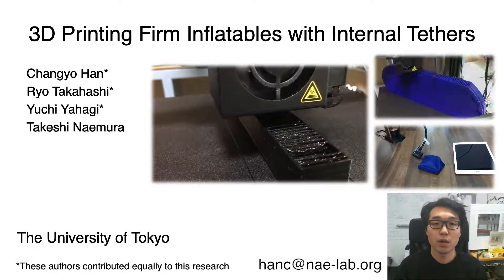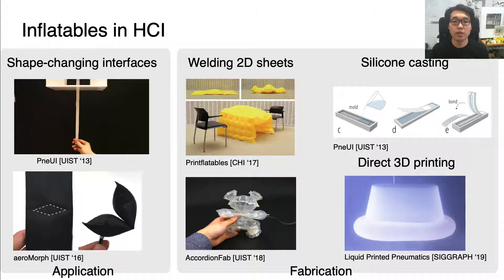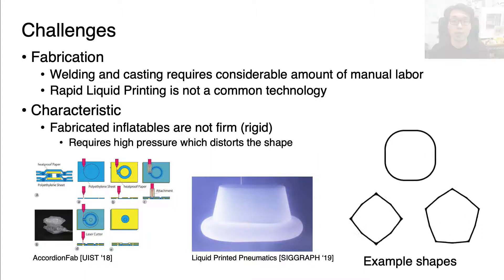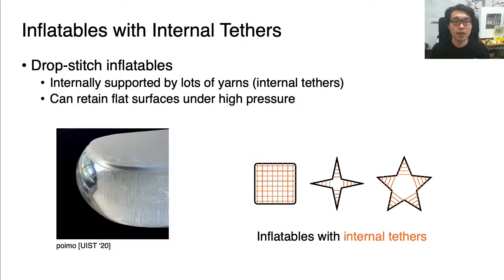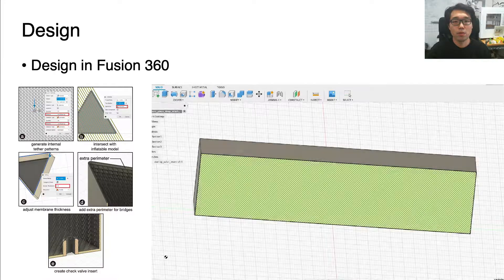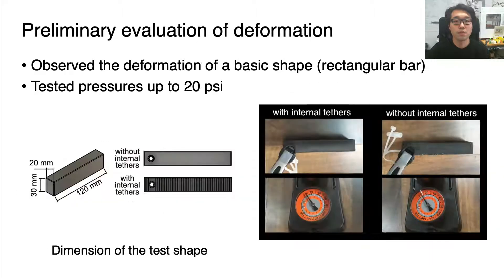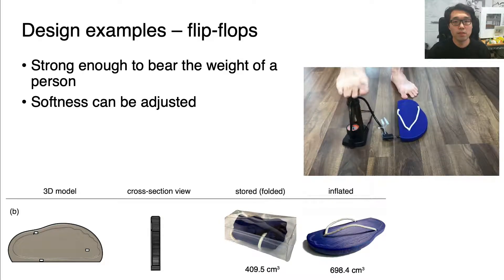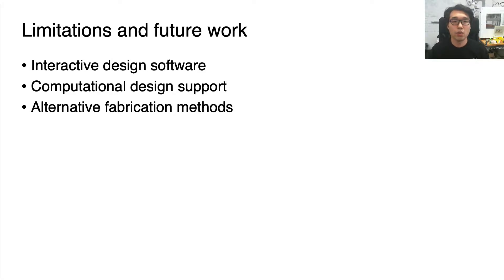3D Printing Firm Inflatables with Internal Tethers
3D Printing Firm Inflatables with Internal Tethers
Changyo Han, Ryo Takahashi, Yuchi Yahagi, Takeshi Naemura

Abstract
This paper presents a technique for 3D printing firm inflatables with consumer-grade fused-deposition modeling (FDM) 3D printers and flexible filaments. By printing bridges inside the inflatable to tie its walls, internal tethers can retain the shape of the surfaces when inflated. This internal structure gives extra stiffness to the inflatables while retaining them lightweight and portable; the inflatables can be squished down to reduce the volume and inflated back to a sturdy state. Compared to conventional drop-stitch fabrics, the length of internal tethers can be easily varied owing to 3D printing, allowing us to fabricate angled surfaces as well as parallel surfaces. We evaluate the physical properties of the 3D-printed inflatables with internal tethers made with diverse printing parameters. Finally, we demonstrate the feasibility of our technique in custom inflatable design with example applications.